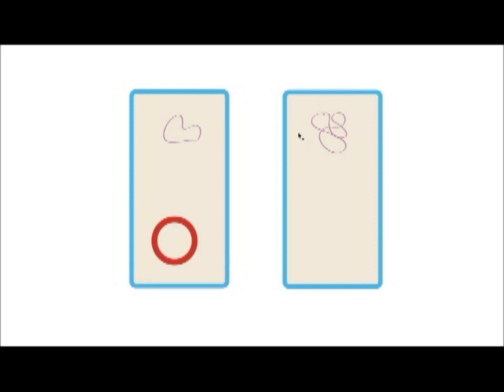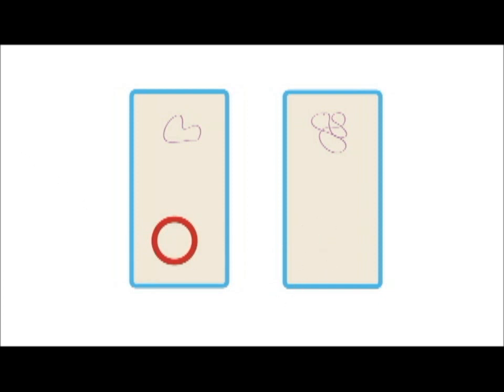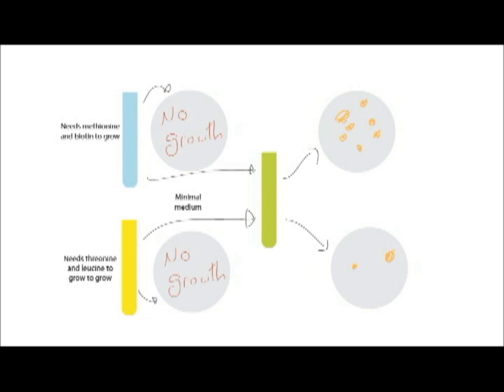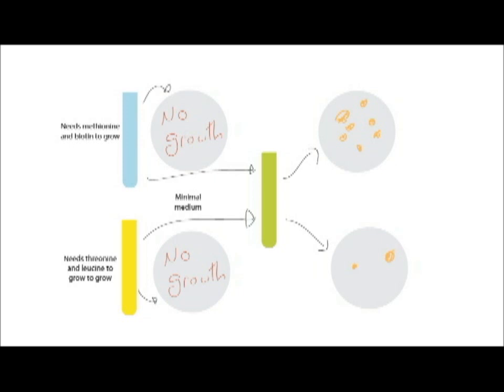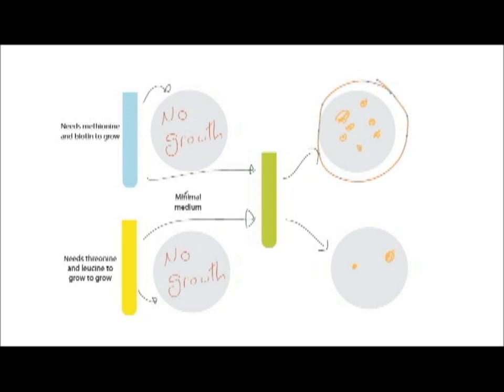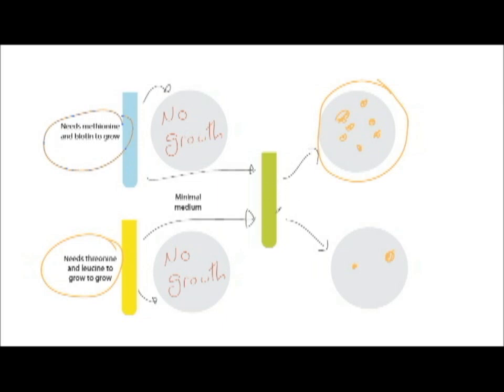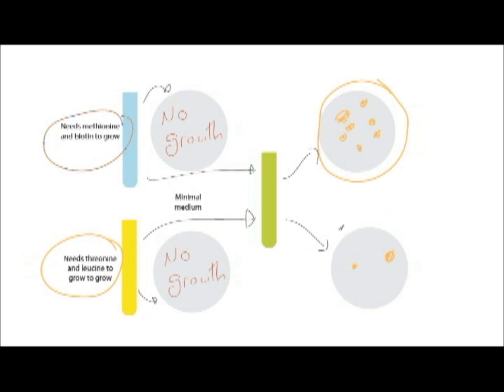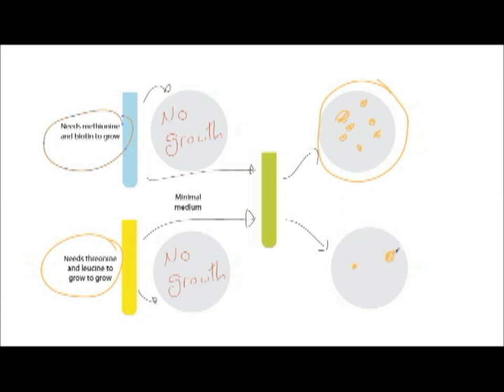AQA Biology Unit 2 - Variation in Bacteria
Dappercasts revision!